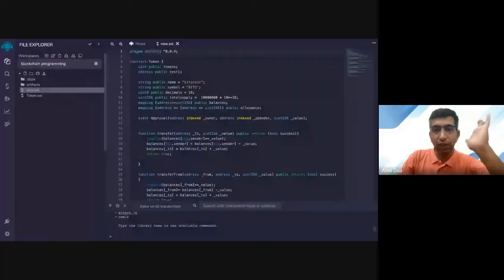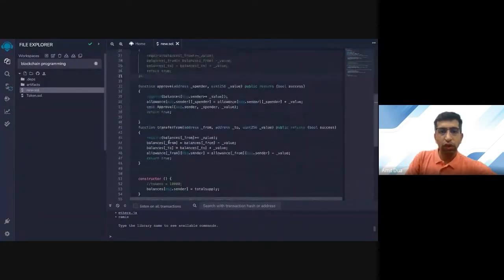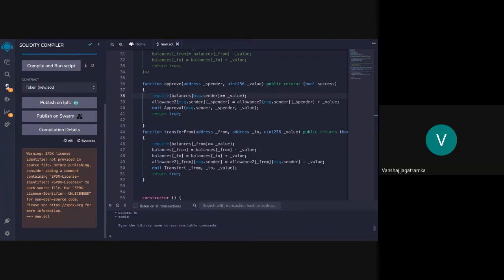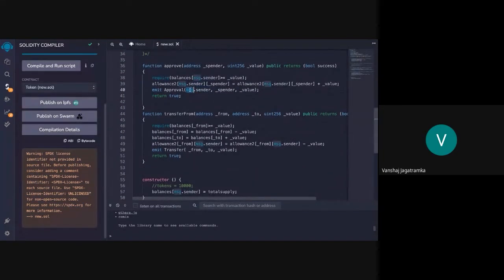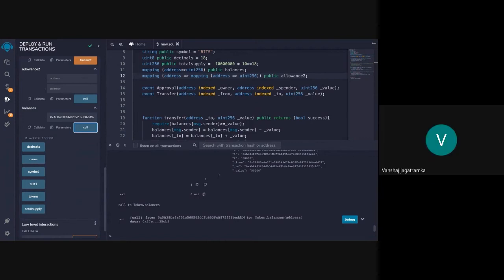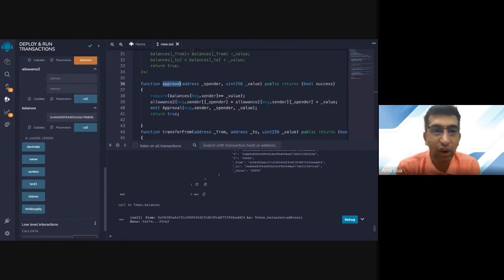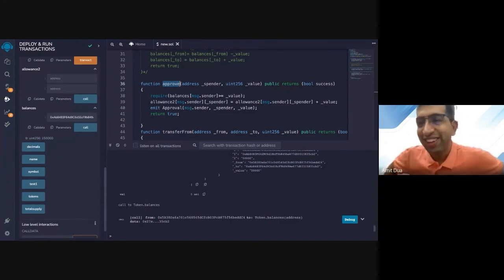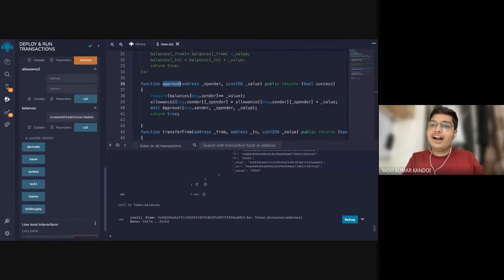Blockchain Technology And Applications | Technology With Dr. Amit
The developers behind the Ethereum network developed the object-oriented programming language Solidity to build and design smart contracts for use with their network's Blockchain. To construct a series of records of transactions in the blockchain ledger, smart contracts are utilised.

Dr Amit Dua is currently working as an Assistant professor in the Computer science department. He is the co-founder of Yushu Excellence Technologies Private Limited. Amit is the co-author of the Amazon national best-selling books on "Machine Learning" and "Cybercrime and Cyber Hygiene". He is the Principal Investigator for the various industrial-sponsored projects on Blockchain. Amit was in the team that stood runners in the International Polkadot hackathon and in the winning team of Solana national hackathon on Devfolio. He is serving as Department Research Committee convener and Faculty in charge of Coding Club and Blockchain Society at BITS Pilani. He has published over 50 international publications and filed Indian patent and copyright for Blockchain innovation. He is currently serving as the associate editor of the IoT Communication and Networking Protocols section of the Frontiers in the Internet of Things Journal. Dr Amit is also the Head of Blockchain Branch (India) and Honorary Adjunct Distinguished Scientist and Fellow of Scientific Innovation Research Group (SIRG). Amit is a life coach and pranic healer. He is passionately working for the mission to help people lead fulfilled lives and realize their true potential.

For slides, code and other help: Dr. Amit Dua can be reached at